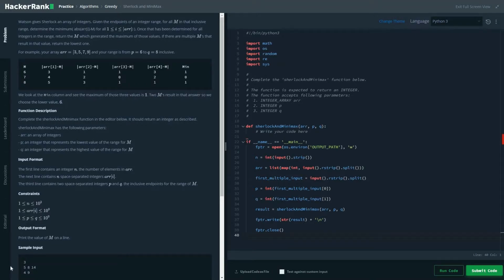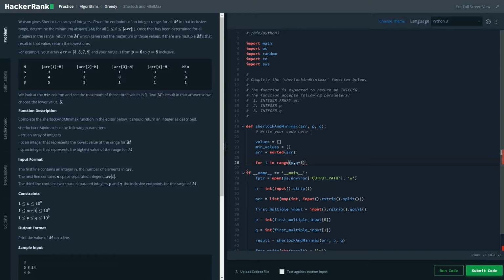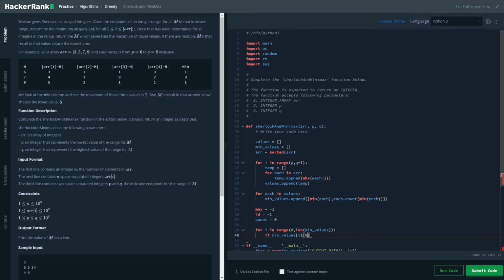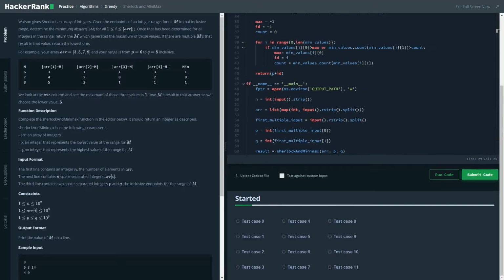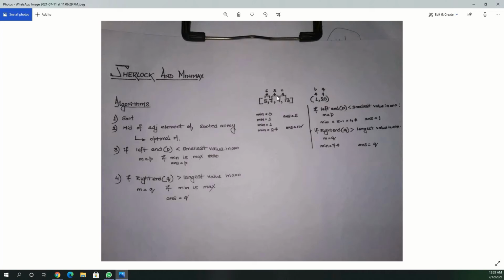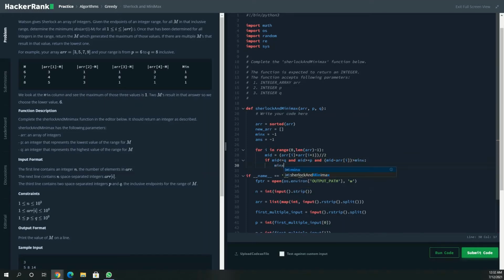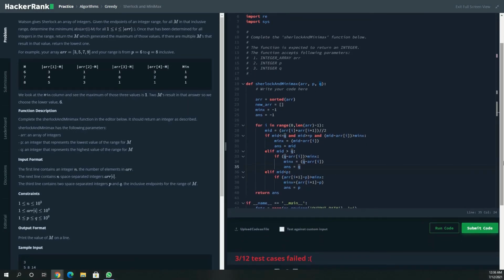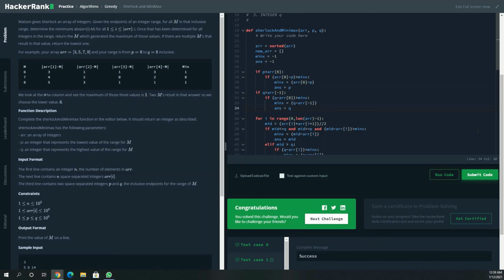18 Sherlock and MiniMax